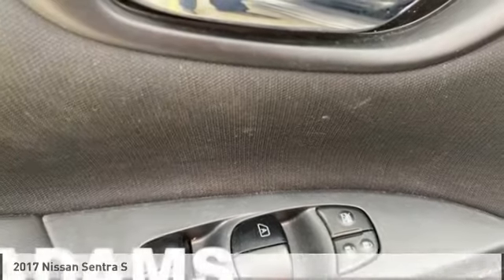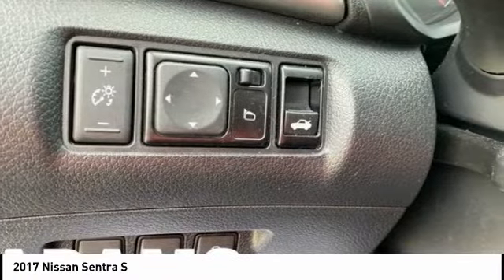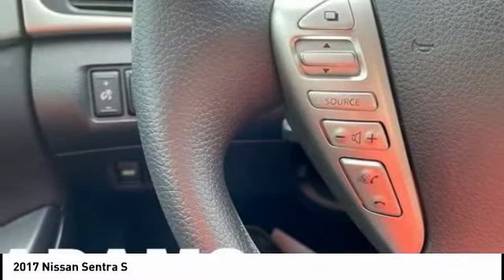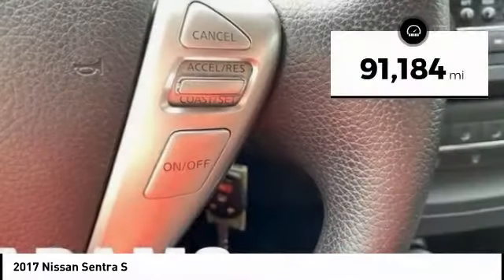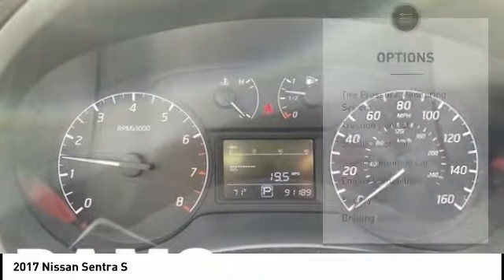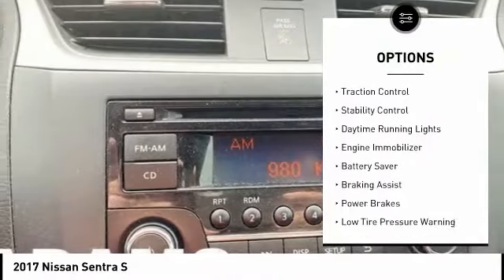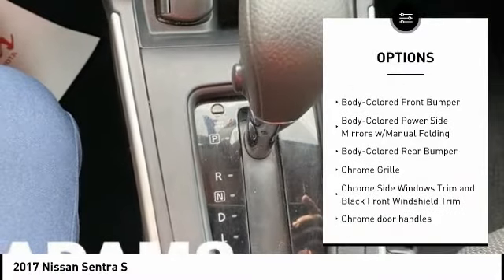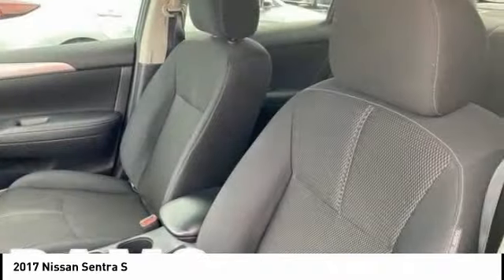2017 Nissan Sentra Lee's Summit MO T20321AA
2017 Nissan Sentra S

Adams Toyota
501 NE Colbern Road

*We want to work with you in these challenging times to get you the right vehicle at the right price for your needs! We're here for you at Adams Toyota.*Scores 37 Highway MPG and 29 City MPG! This Nissan Sentra has a dependable Regular Unleaded I-4 1.8 L/110 engine powering this Variable transmission. Carfax reports 9 Service Records. GUN METALLIC, CHARCOAL, CLOTH SEAT TRIM, [L92] CARPETED FLOOR MATS W/TRUNK MAT, Window Grid Antenna, Wheels: 16 x 6.5 Steel w/Wheel Covers.*Helping the Environment With This Nissan Sentra Doesn't Mean Giving Up The Latest Options*Variable Intermittent Wipers, Urethane Gear Shift Knob, Trunk Rear Cargo Access, Trip Computer, Transmission: Xtronic CVT, Torsion Beam Rear Suspension w/Coil Springs, Tires: P205/55HR16 AS, Strut Front Suspension w/Coil Springs, Steel Spare Wheel, Single Stainless Steel Exhaust.*Know You're Making a Reliable Purchase *Carfax reports: 9 Service Records. Carfax One-Owner Vehicle, No Damage Reported, No Accidents Reported.*Stop By Today *Stop by Adams Toyota located at 501 E Colbern, Kansas City, MO 64086 for a quick visit and a great vehicle!